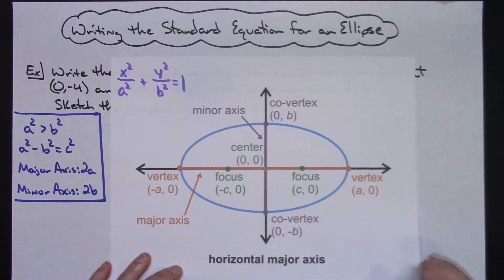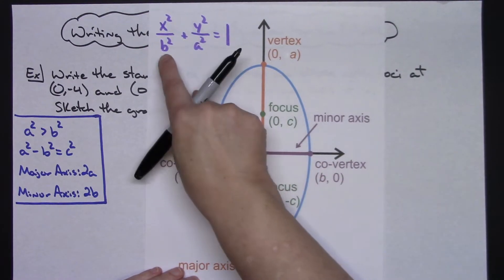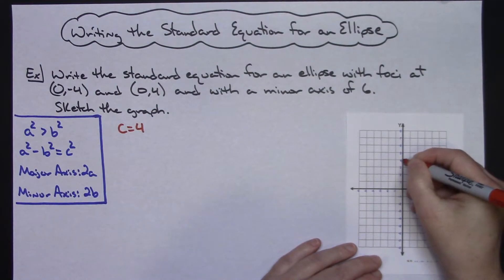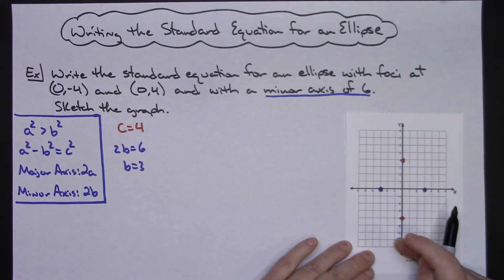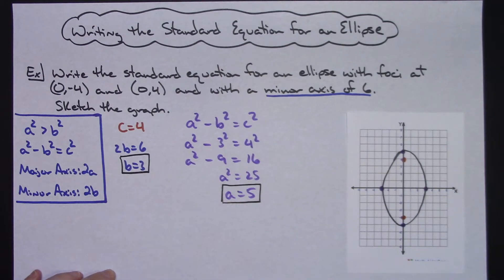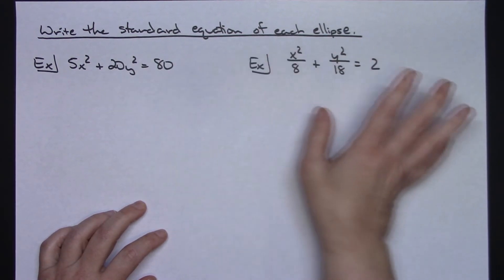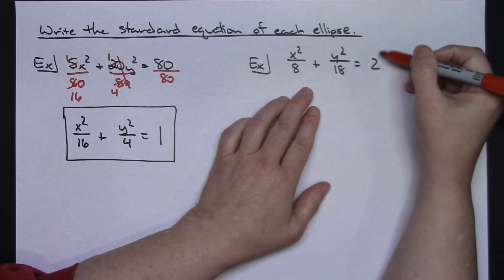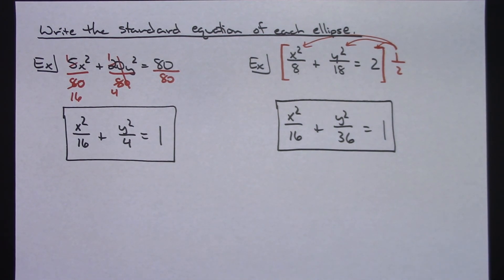Writing the Equation in Standard Form of an Ellipse & Graphing It (Part 1 of 4)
This video briefly describes the Vocabulary & Formulas for an Ellipse and then goes through 3 examples of Writing the Equation in Standard Form of an Ellipse and sketching a graph of the Ellipse.